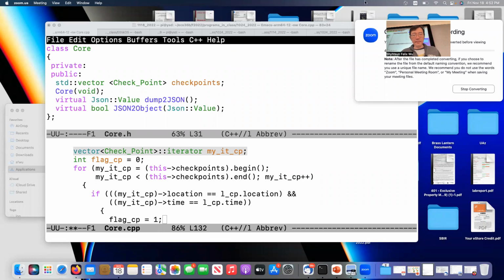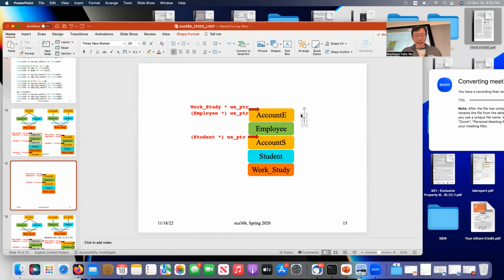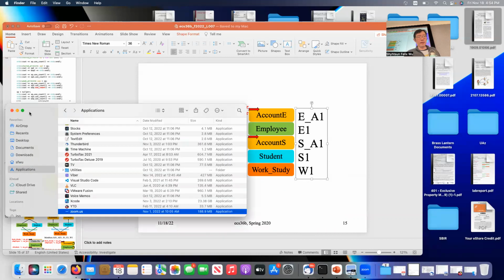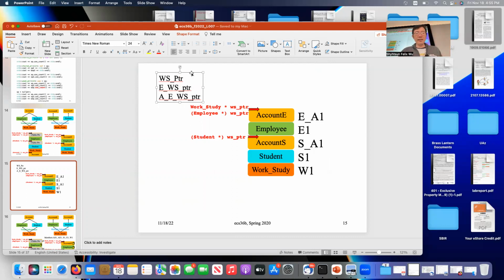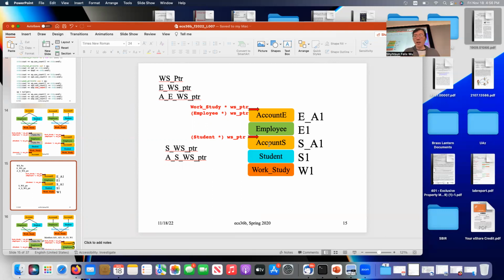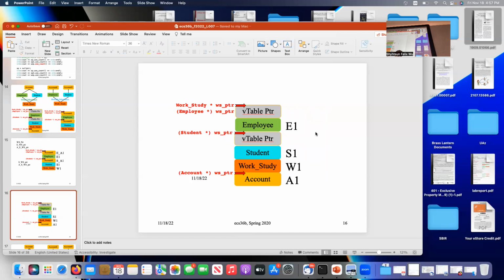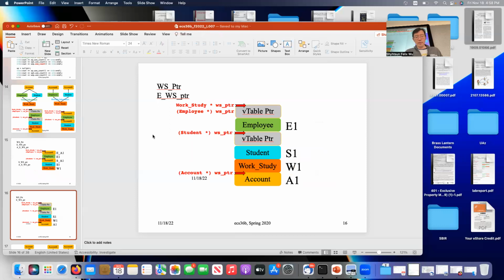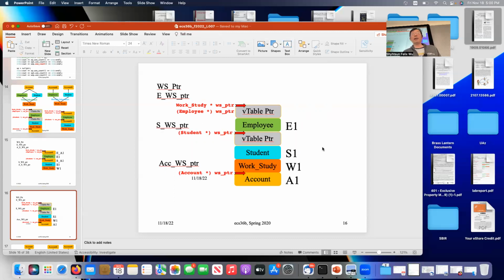ecs36b f2022 HW4MIVI 1118 2022